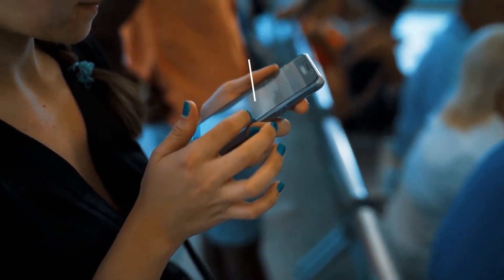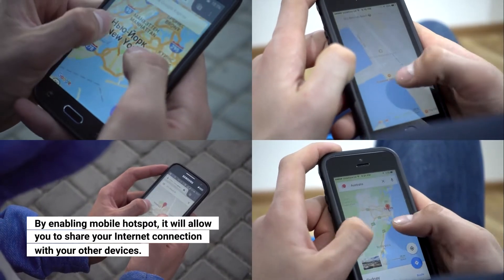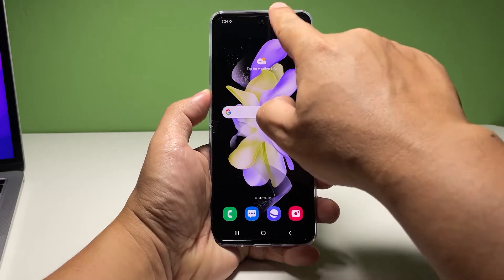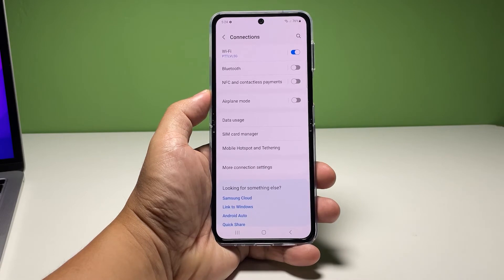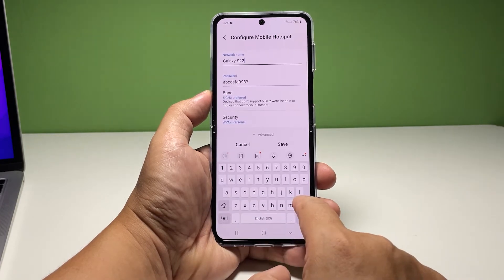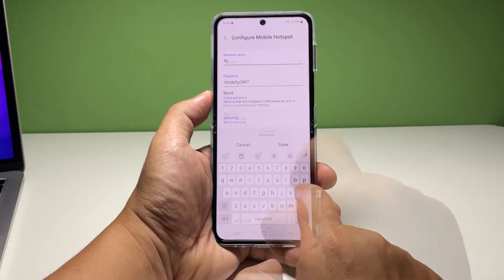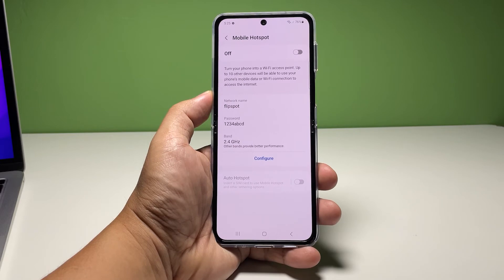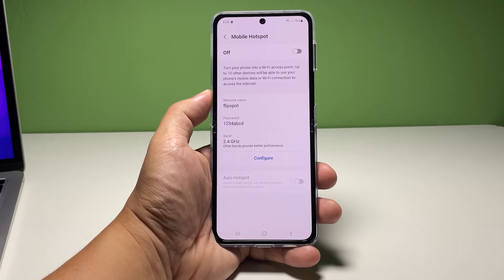How To Enable And Set Up Mobile Hotspot On Galaxy Z Flip 4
In this video, we will show you how to enable and set up the mobile hotspot on your Samsung Galaxy Z Flip 4.

Doing so will allow you to be able to share your Internet connection with your other devices. This feature can be useful if you don’t have Wi-Fi at home and you only rely on mobile data to connect to the Internet.

Now going back to our topic, here’s what you should do: